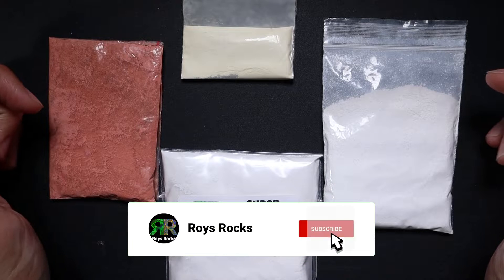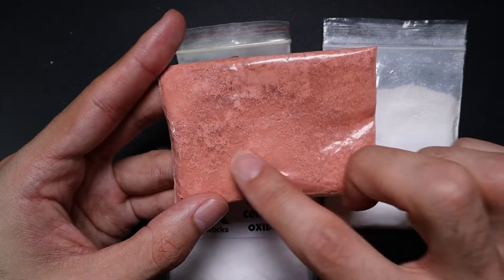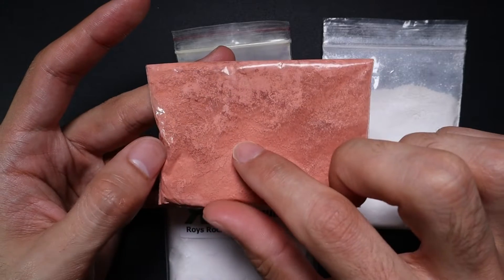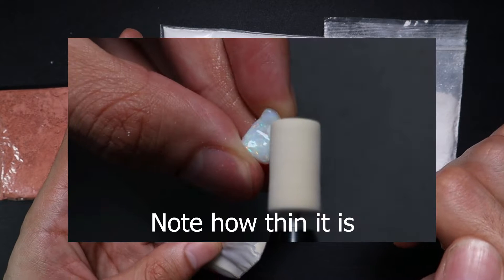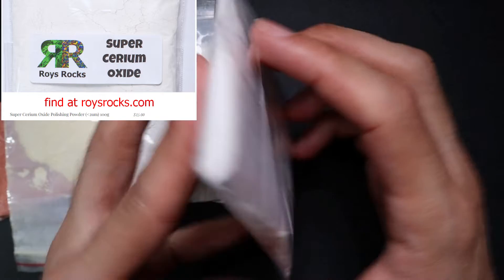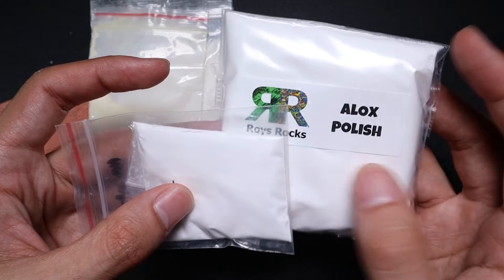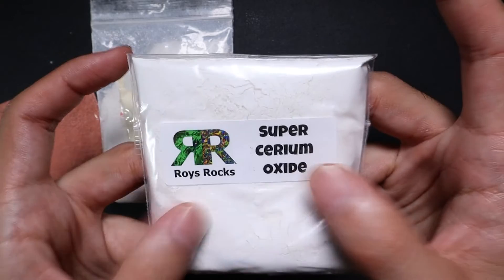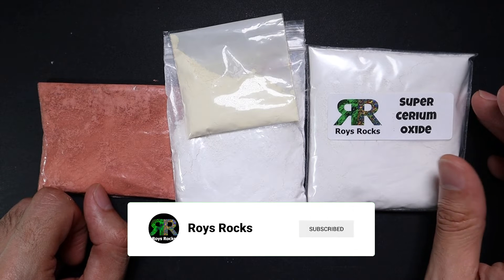How to Use Cerium Oxide Polishing Powders at Different Grades. Optical vs Super Cerium Red vs Yellow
How to Use Cerium Oxide Polishing Powders at Different Grades.
Cerium oxide comes in many different grades and qualities and they handle a tad differently. I'll explain...

Timestamps
00:00 Cerium oxide polishing powders
00:52 Optical grade red cerium 3-3.5um
02:17 Super cerium oxides 2um and below
03:55 Roys rocks super cerium oxide
07:02 Thanks channel members
07:18 Bonus side by side footage